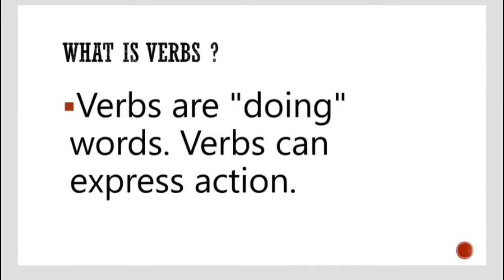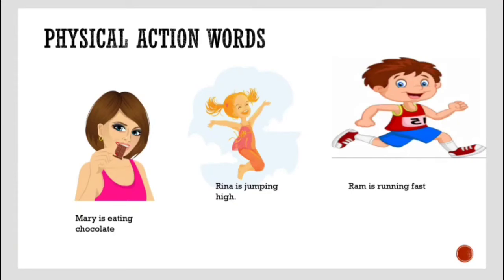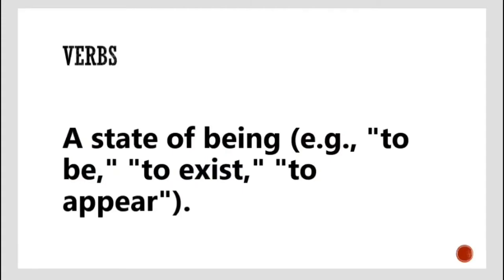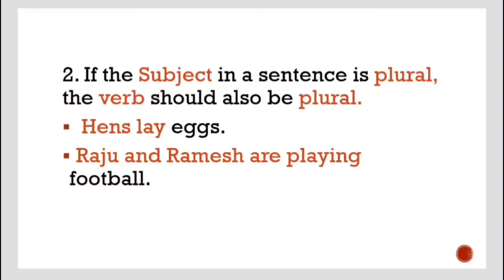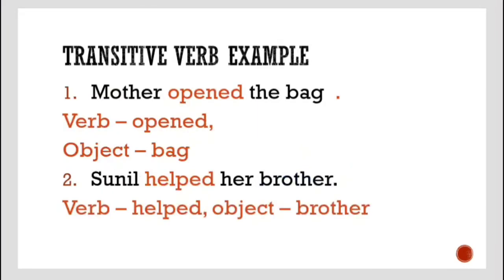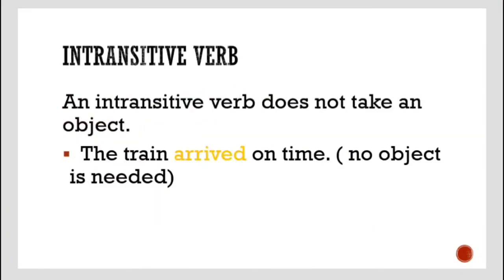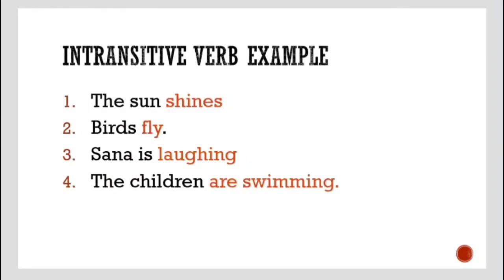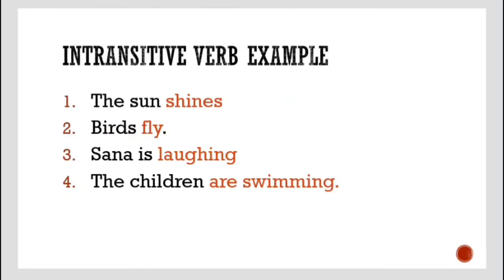shaineeanthony# verbs# VERBS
VERBS

VERBS ARE DOING WORDS..